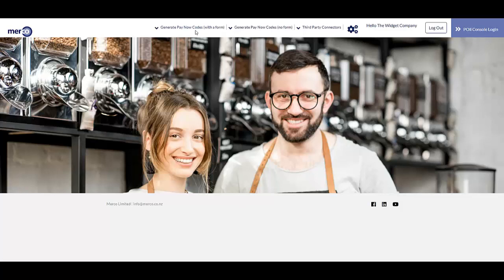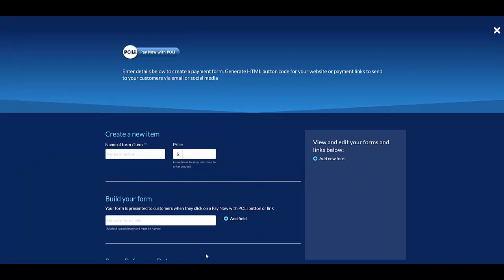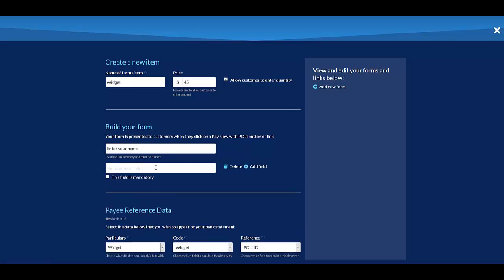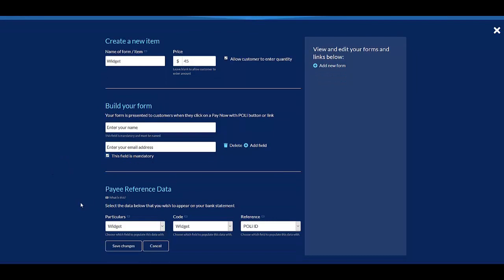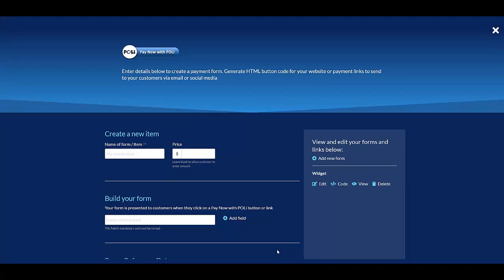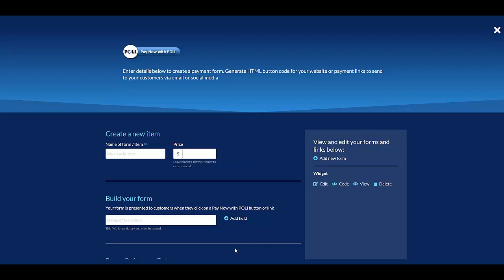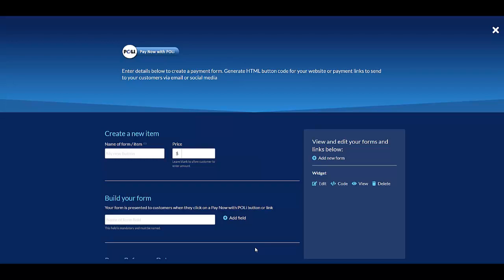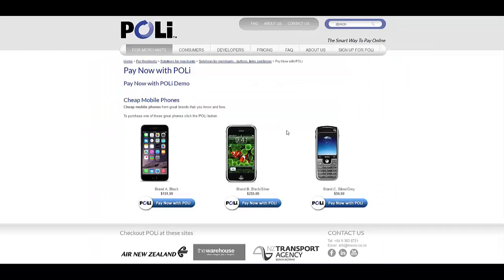Pay Now With POLi Buttons and Links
Generate Pay Now With POLi Buttons and Links with a Form